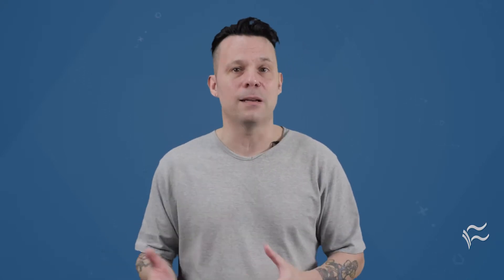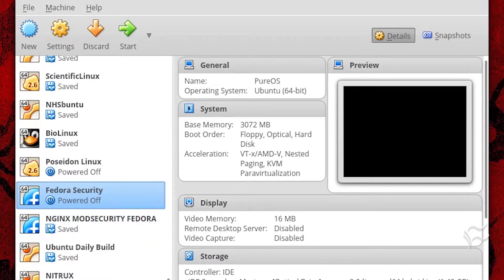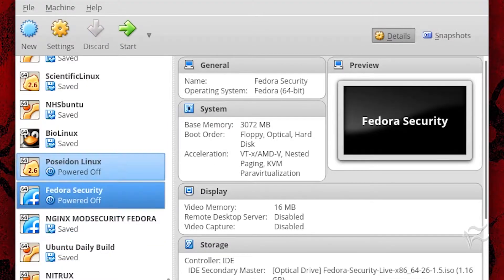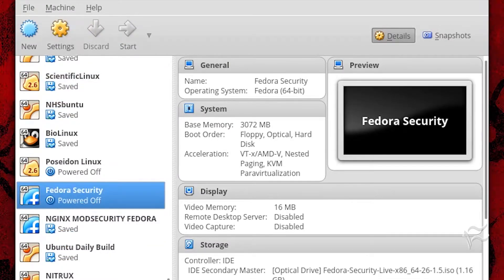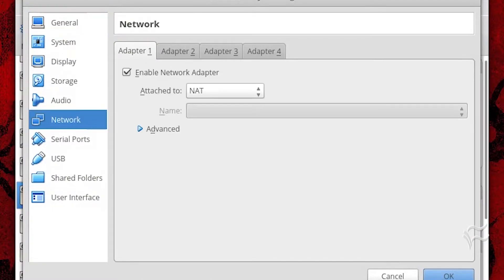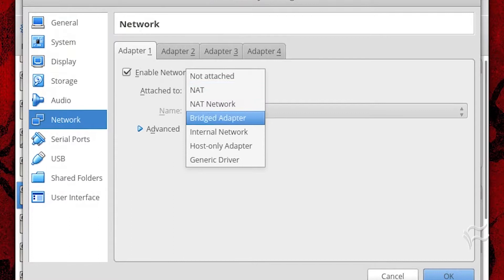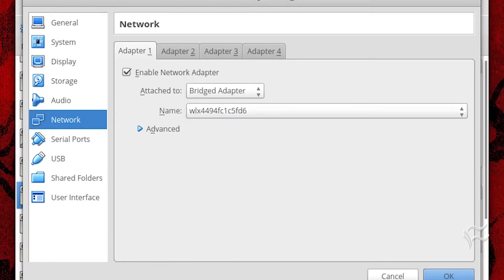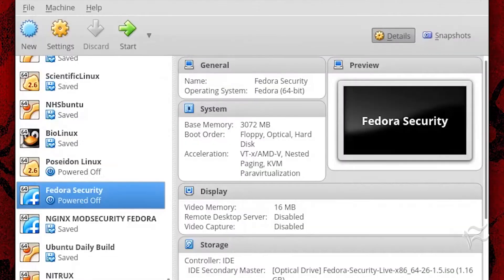How to set bridged networking in a Virtualbox Virtual Machine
Have you deployed VirtualBox virtual machines, only to find they cannot be reached on your company network? Jack Wallen tells you how to easily fix that problem.